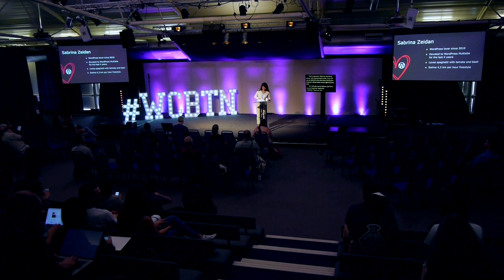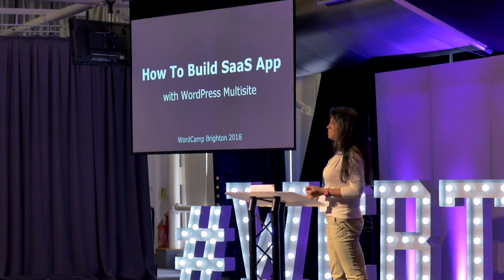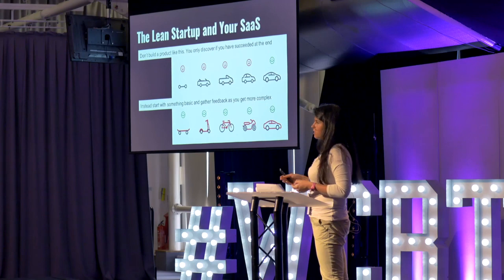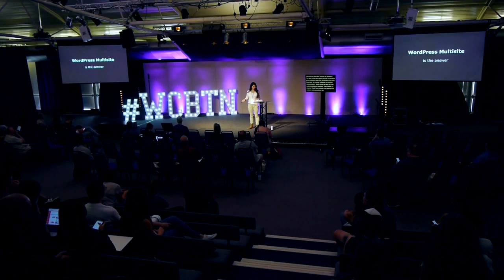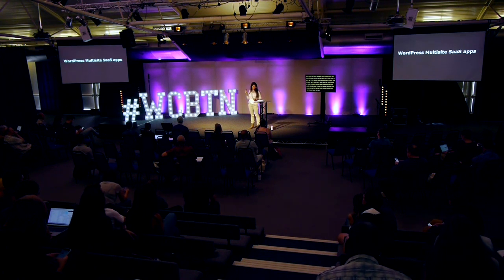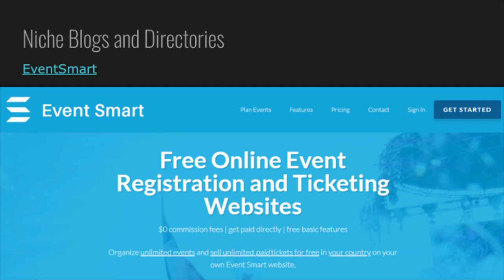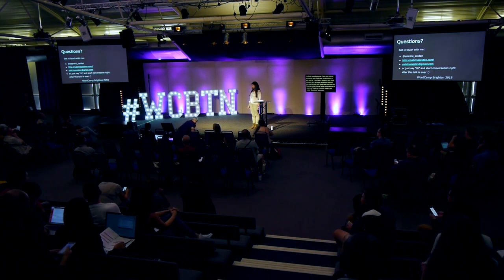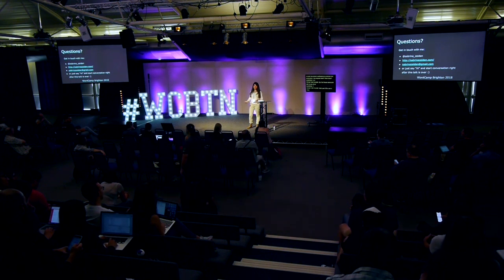Sabrina Zeidan: How to build SaaS company from scratch with WordPress Multisite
What comes to your mind when you think about technical requirements for successful SaaS company? Should it be lean and easy-to-build, but ready for continuous improvement? Should it have wide opportunities for customization but still be reliable and stay under the control? Should it be powerful and scalable, but still really easy to manage? We’ll see how to build such kind of Software-as-a-Service application using WordPress Multisite, from scratch.